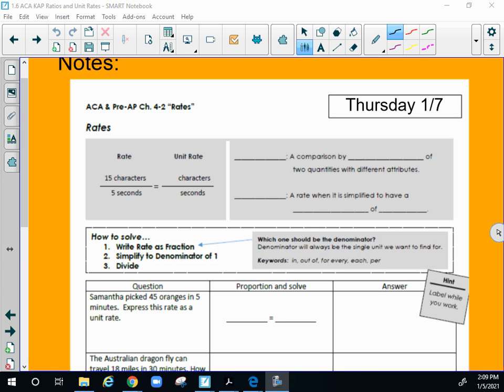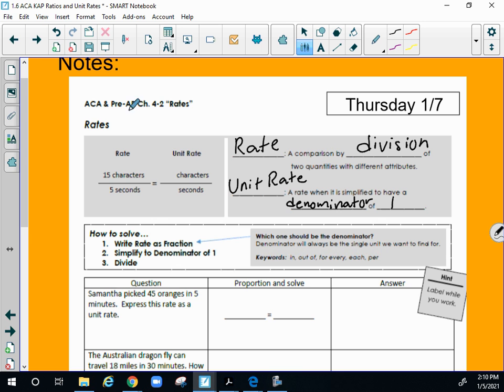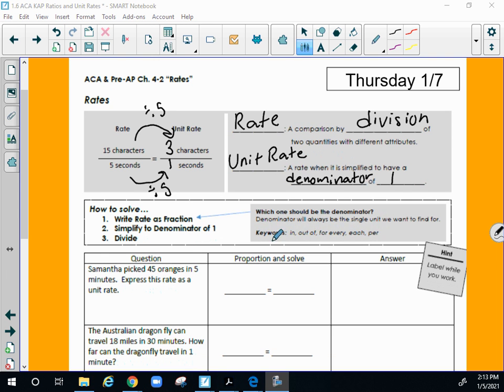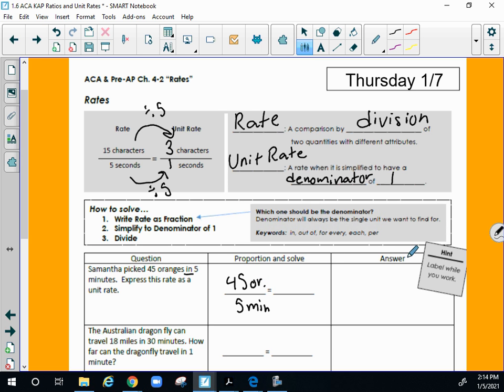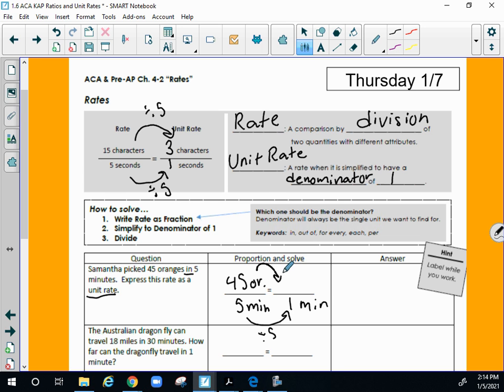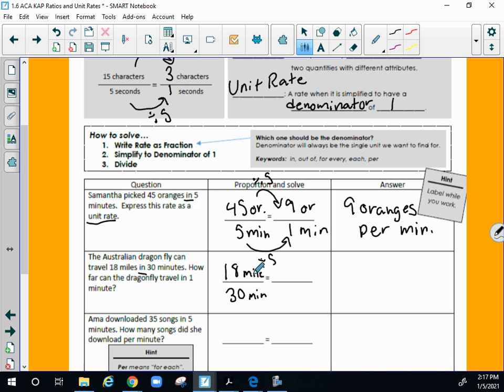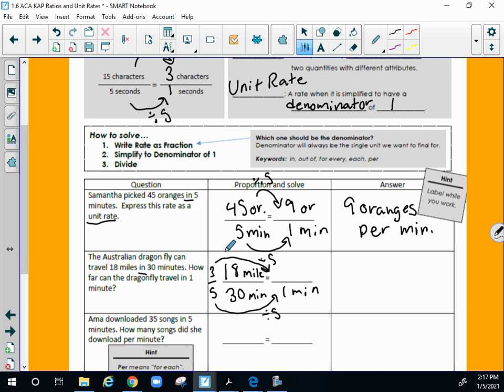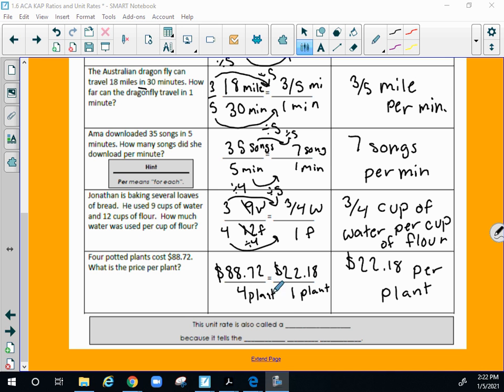1/6 Unit Rate Video Lesson